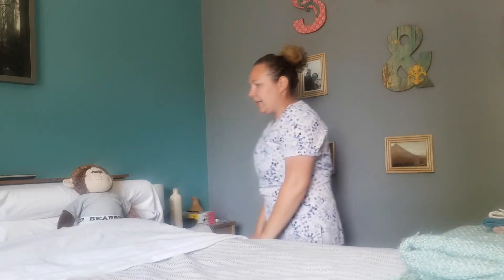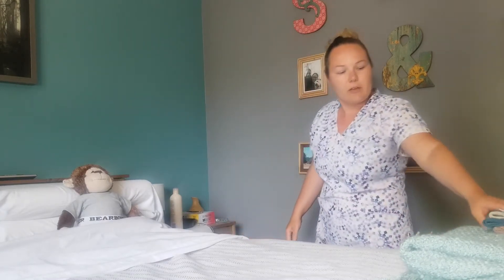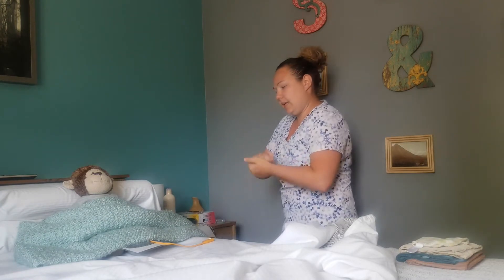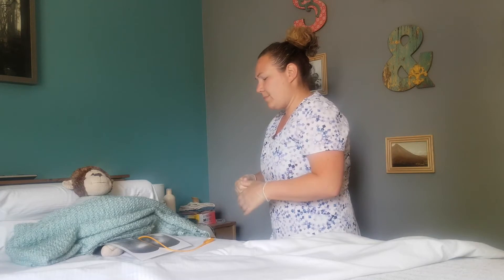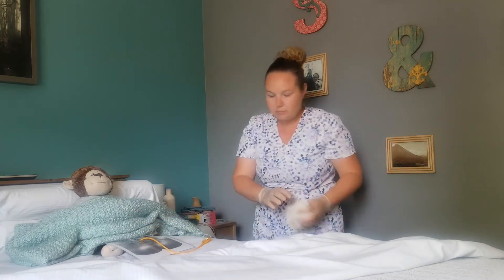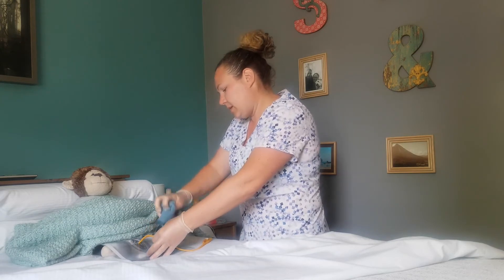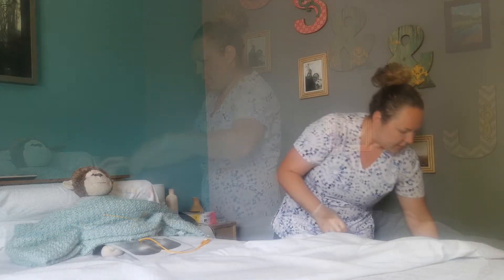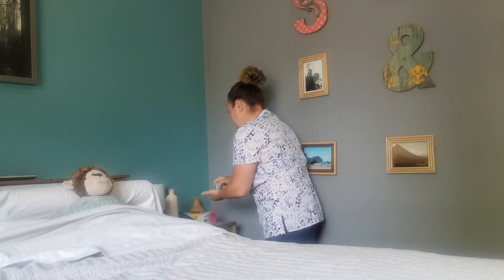Providing Catheter Care NO ERRORS